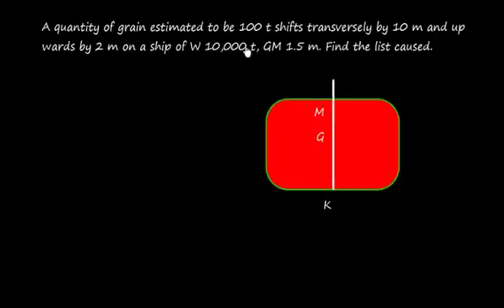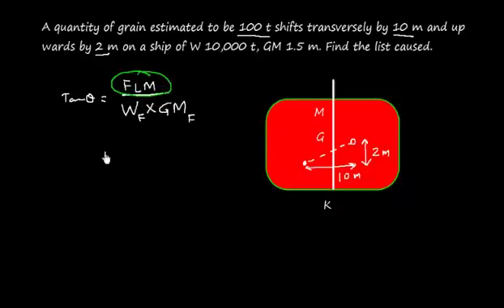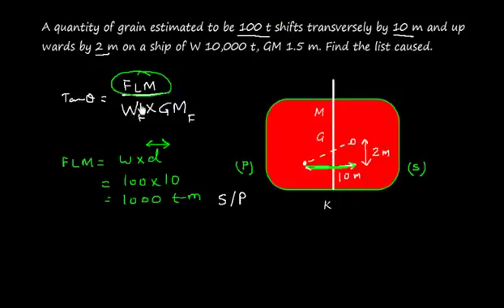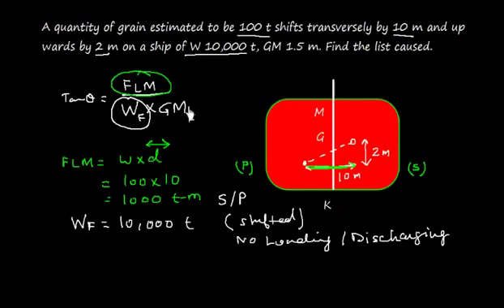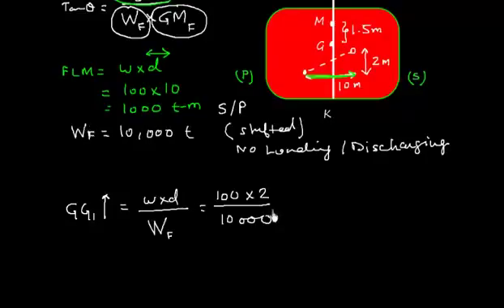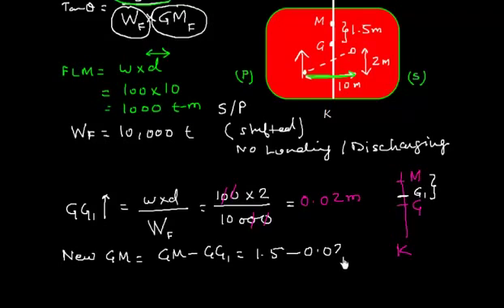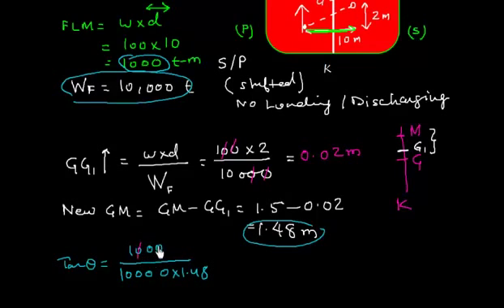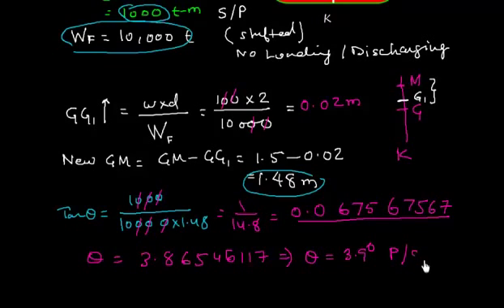3261b List due to Grain shifting